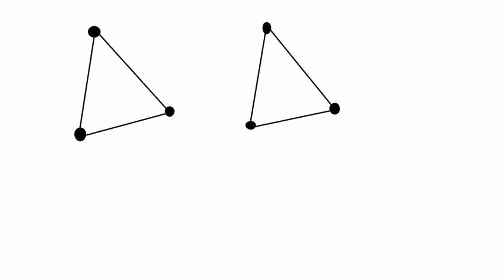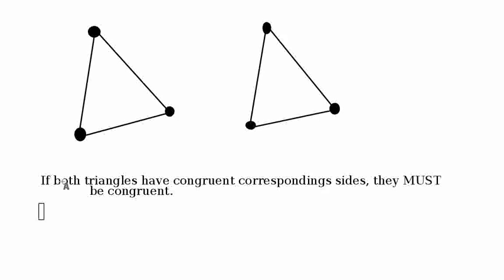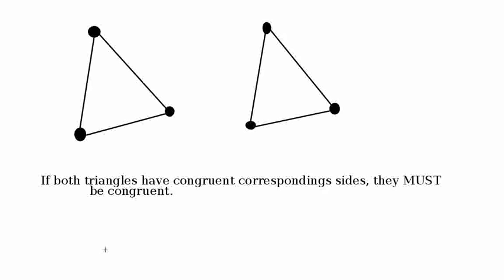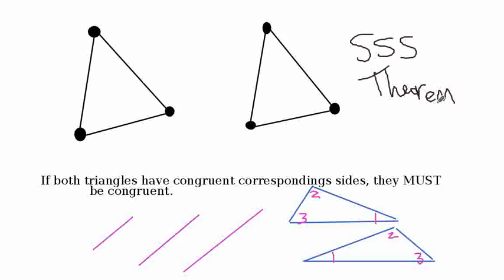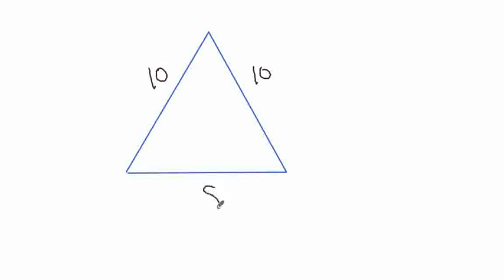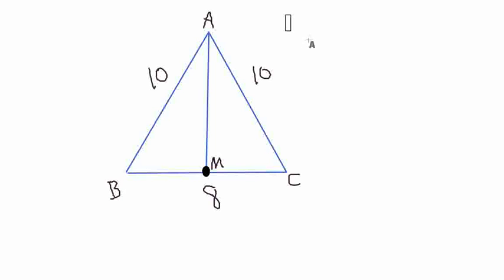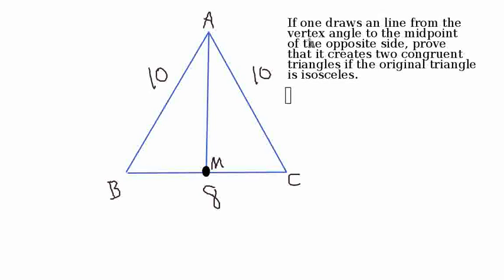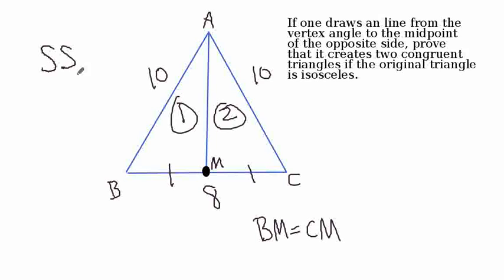Philfour Geometry : Triangles - SSS Theorem